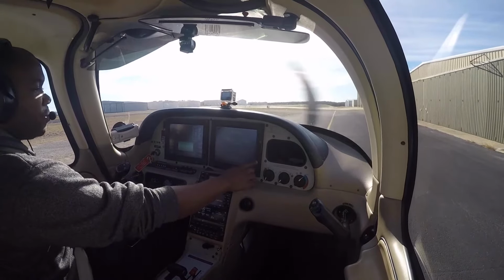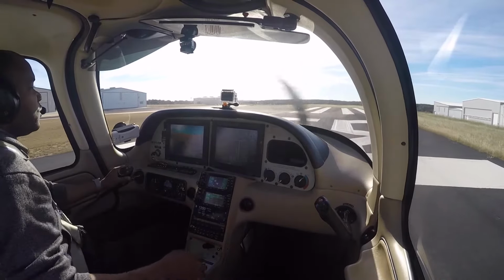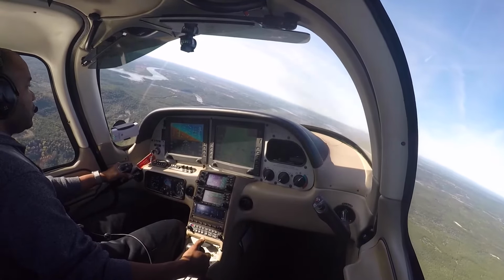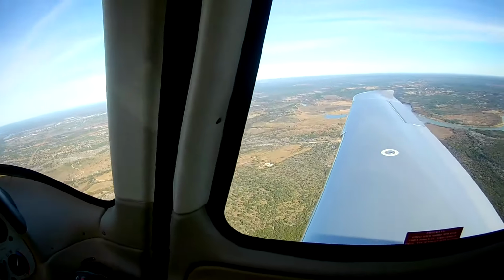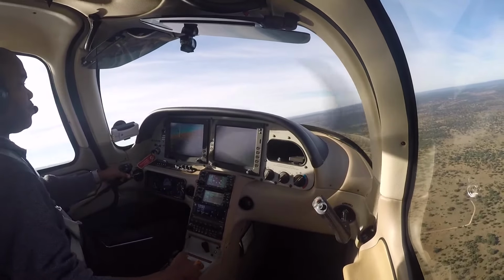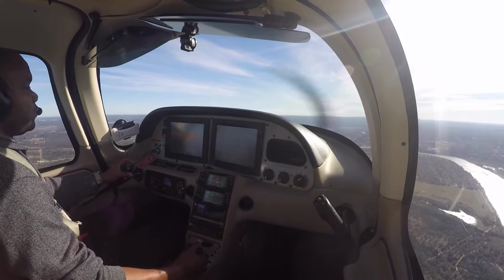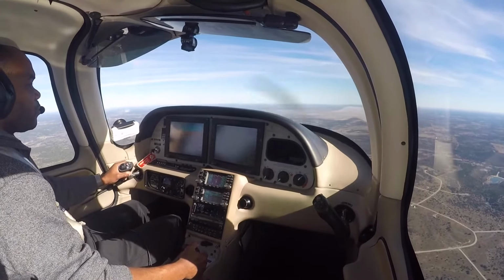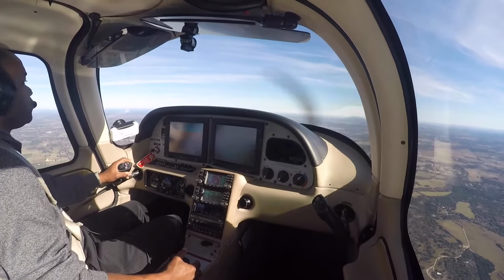CIRRUS SR22 - GPS 15 @ LAGO VISTA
Back from Brazil and ready to get back in the left seat. Doing a practice flight with my first stop over at Horseshoe Bay for a touch and go...then back for the RNAV 15 at Lago Vista, circle to land 33. Lot's of chatter today or the radio today.